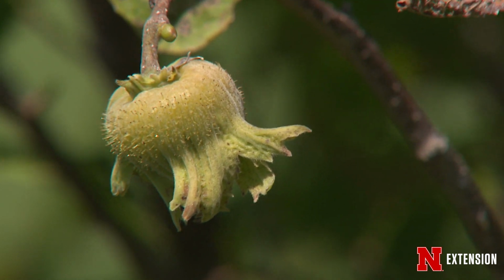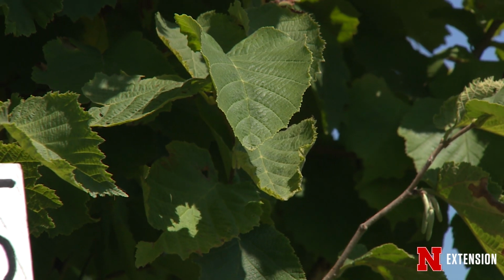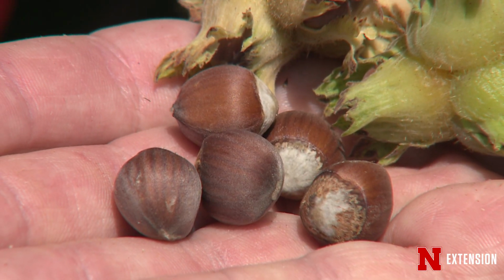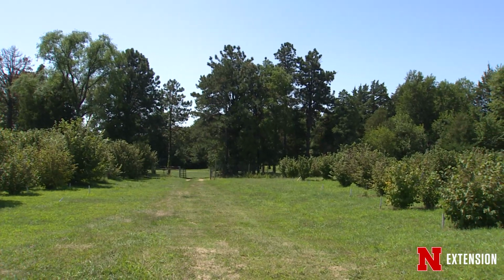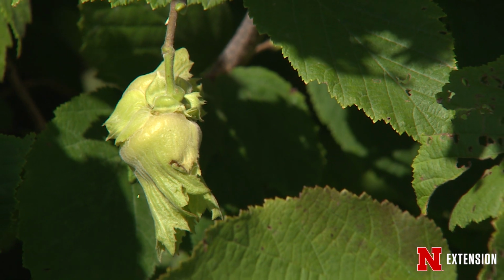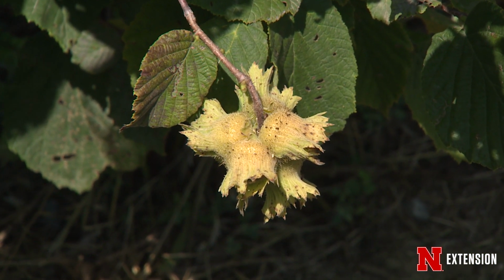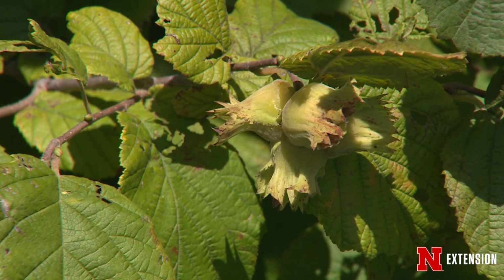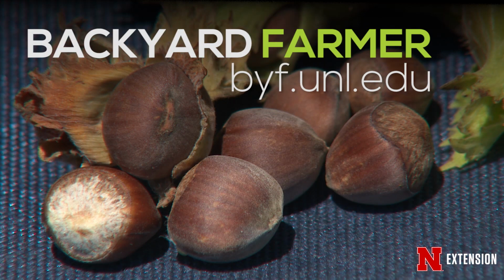Hazelnuts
Aaron Clare from the Nebraska Forest Service talks about hazelnut research at the Horning State Farm.